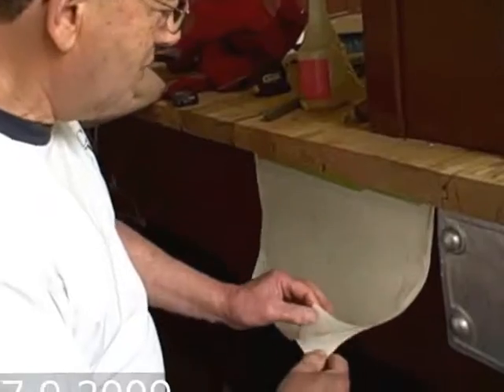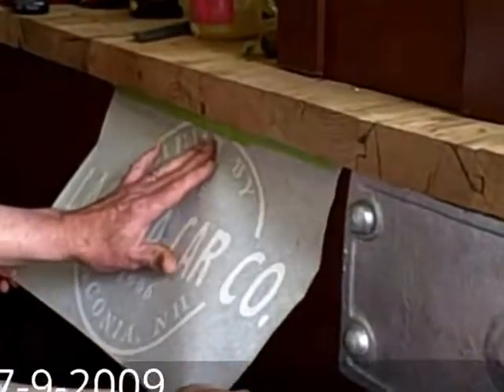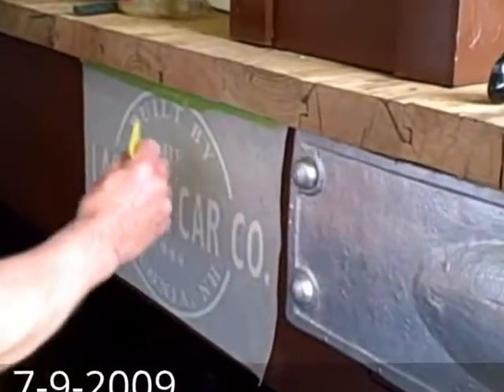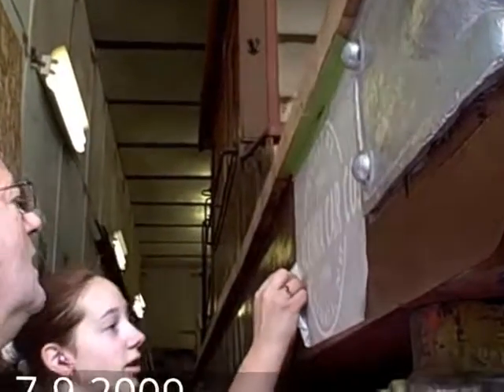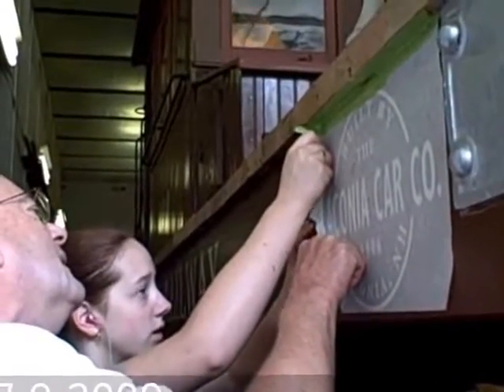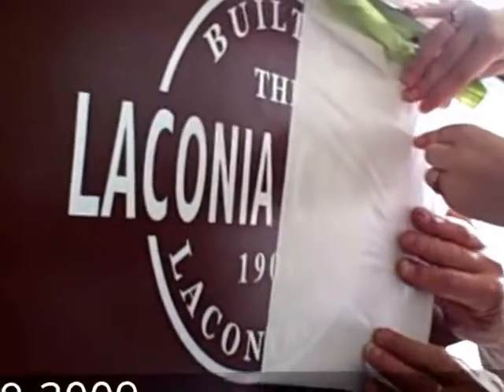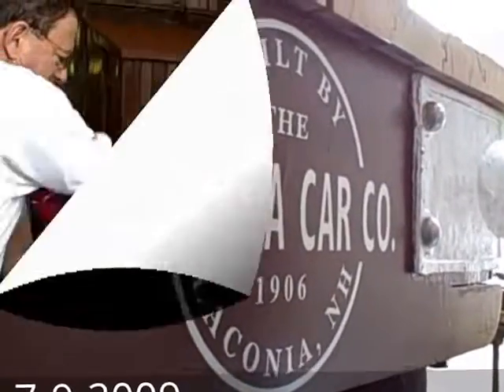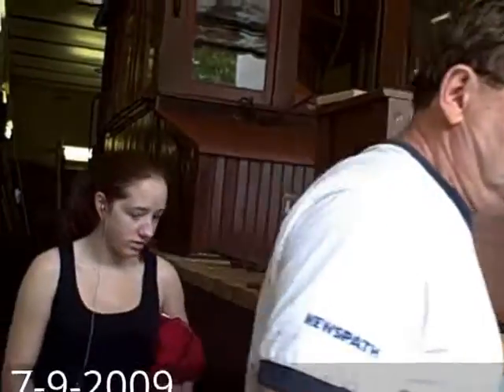Edited of ASL-100 Electric Locomotive receiving a Laconia Decal 6-30-2009